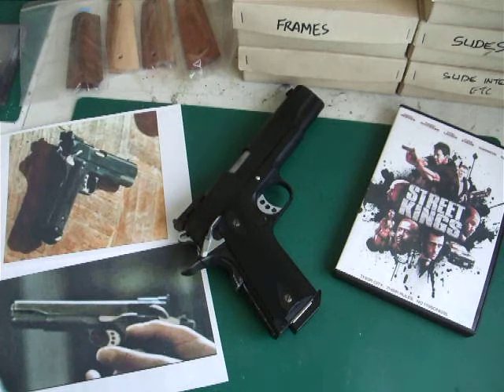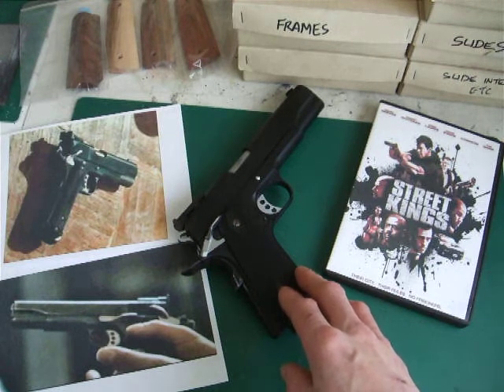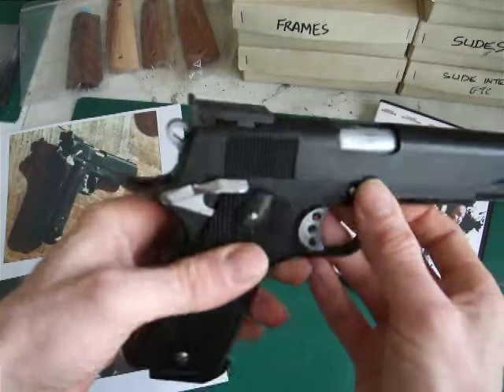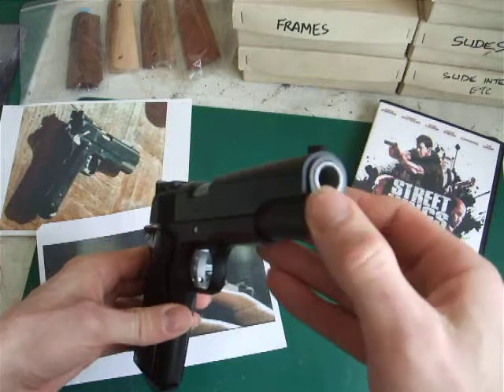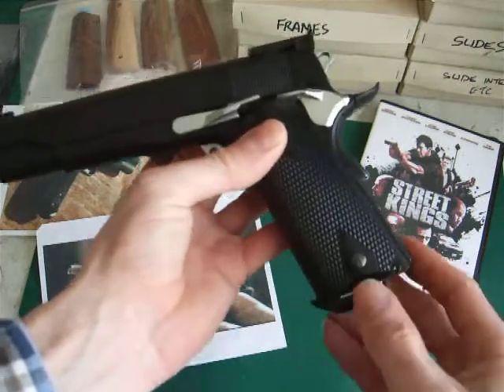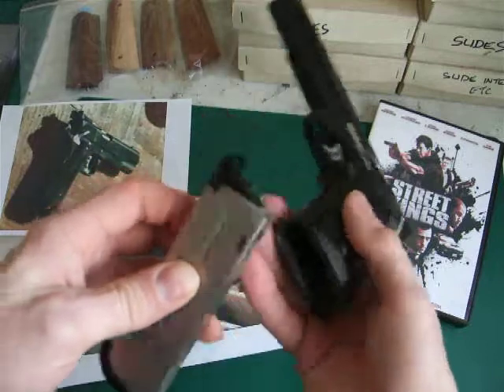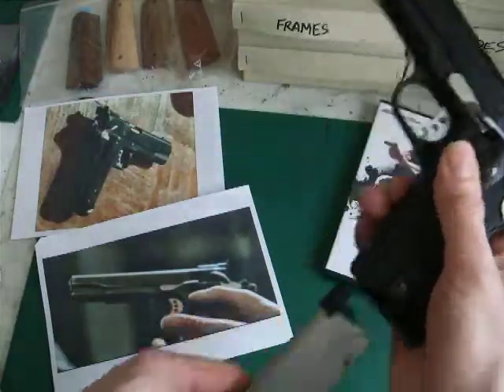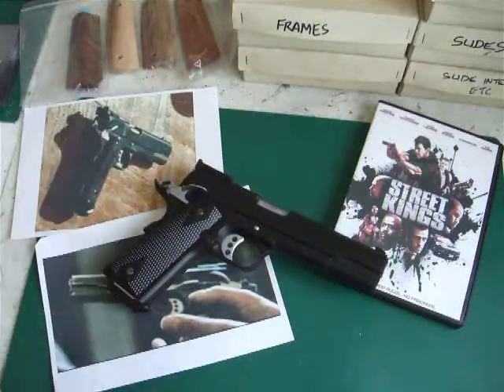LaZouche Custom airsoft StreetKings 1911 replica.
This is the personal carry pistol used by Keanu Reeves in the film 'Street Kings'. You see him do a brass check and safety drill in the opening scene. He later uses it in the 'Freemont and Coates' apartment shoot out scene and in the films finale.
The pistol is based on a Colt Mark IV series 70, though no markings on the slide or frame can be identified and has been customized with a S&A magwell MSH, Ed Brown beavertail grip safety,  Wilson extended slide lock lever and possibly a Wilson ambi-safety. Its equiped with a Bomar rear sight and a 3-hole light weight trigger.
The other pistols Keanu uses are a S&W 4506 (Korean kidnapper shoot out scene) and a Charter Arms off duty .38 (Shop shoot out scene). Also he briefly uses a borrowed Kimber SWAT TLE/Custom II.
Keanu trained using the pistols above, in live fire drills with the LAPD narcotics squad fire arms training unit and it shows in the film.

This LaZouche Customshop airsoft pistol is based on the Marui 1911A1 and uses the following parts:

TM 1911A1.
Tanio Koba combat hammer.
Tanio Koba beavertail grip safety.
Tanio Koba MSH.
Nineball extended slide lock.
TM 5.1 ambi-safety in silver.
Guarder 3-hole alloy trigger.
WE diamond chequered black grips.

All internals are standard Tokyo Marui parts. ABS plastic barrel has been sprayed silver.

Any questions please leave a comment or PM me.